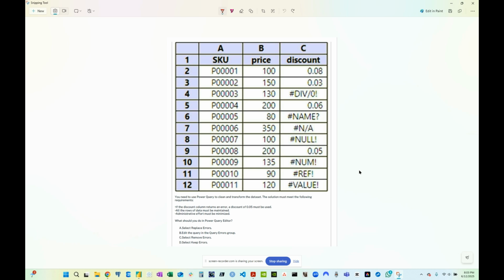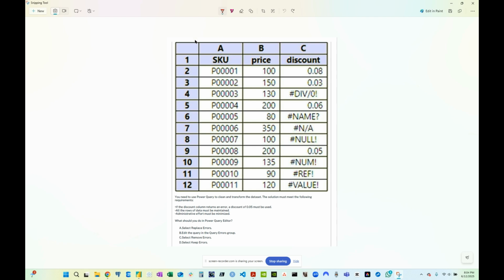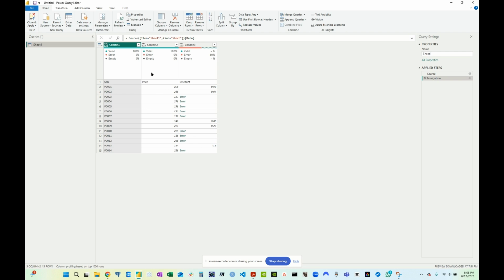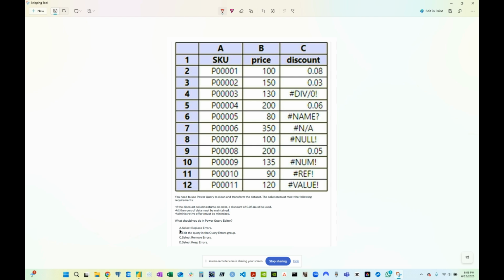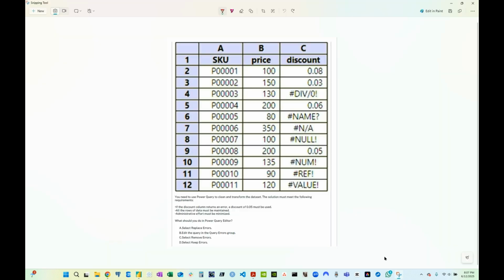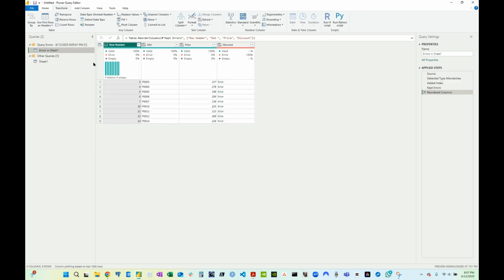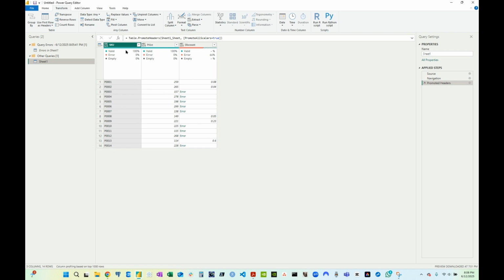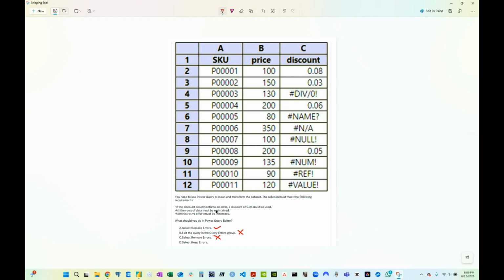Sample PL-300 Question - Error Handling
In this video, we go over a sample PL-300 question.